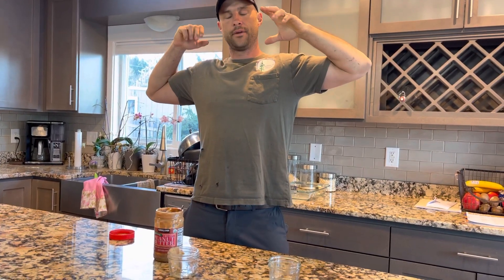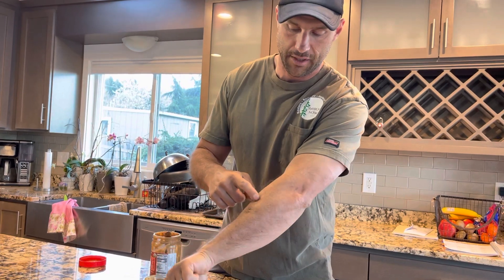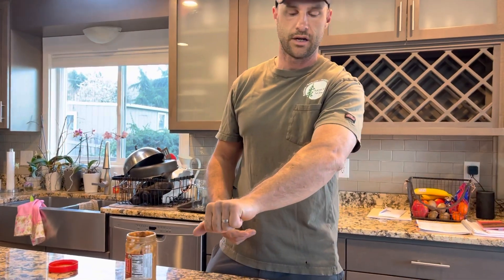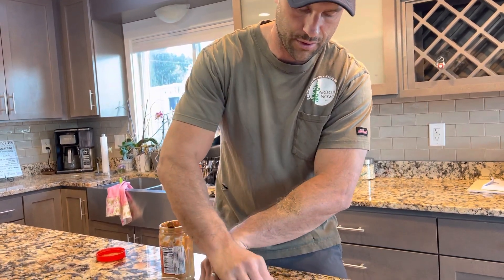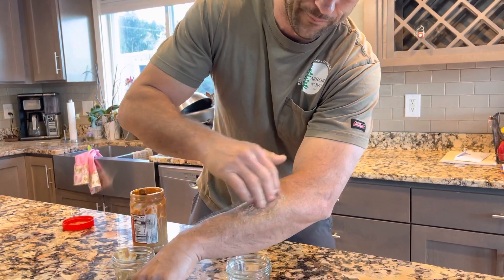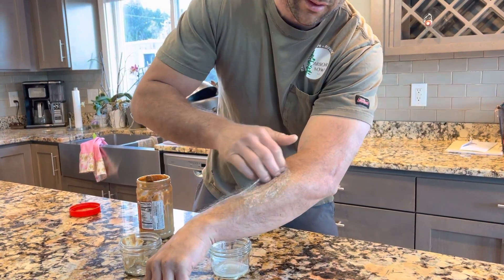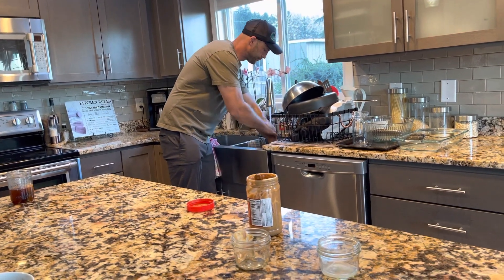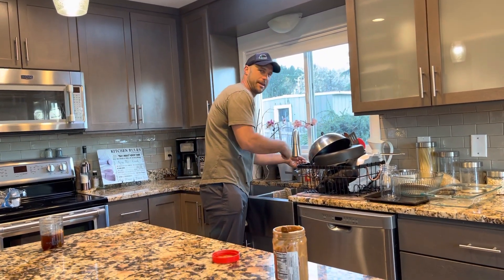How To Remove Tree Sap From Skin/Hair, the secret tip Arborist’s use.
This tip will help you remove Tree Sap from your skin and hair in seconds. Easy, reliable, How To step by step